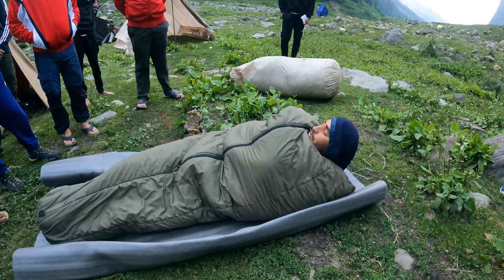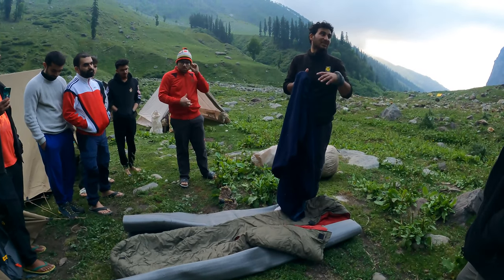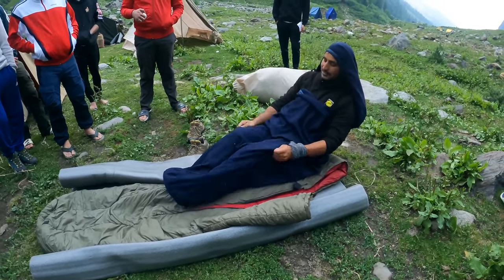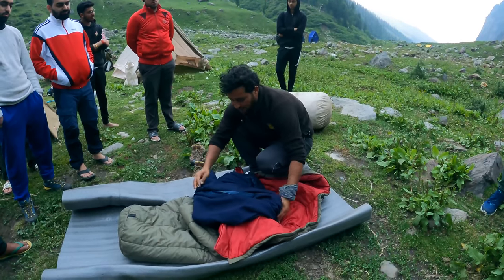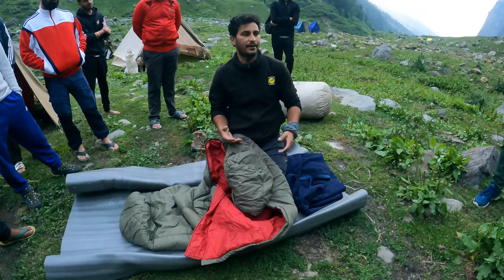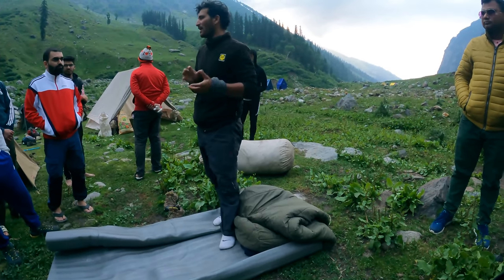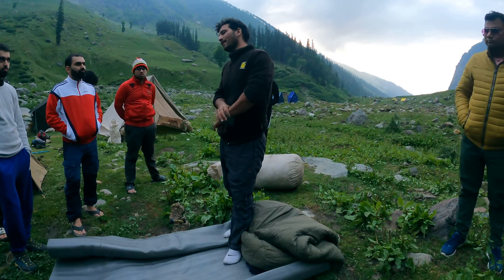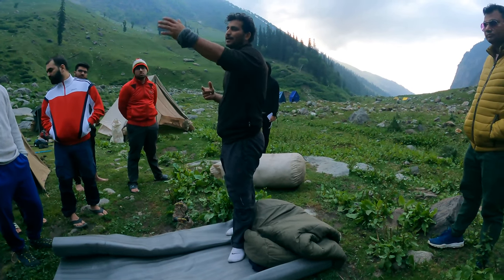How to use Sleeping BAG | Trekkers of India ft. Kundan Trek Leader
Jule guys,
We are back with a new video. This time we came up with a different video than our usual trekking/Travelling video. This video is all about 'How to use Sleeping Bag', best way to use and complete guide.
If you are going to use the sleeping bag for the first time then this video will help you to figure out how to do it properly. Even if you have used before then maybe after watching this video you get the ideas to use sleeping bag in best possible way.
Curious to know? How to use sleeping bag? How to sleeping in a sleeping bag? Which positions are possible to sleep with?

Let us know about the video in the comments. Should we do such videos more?
- Pankaj Backpacker